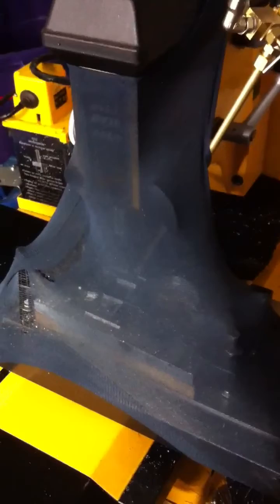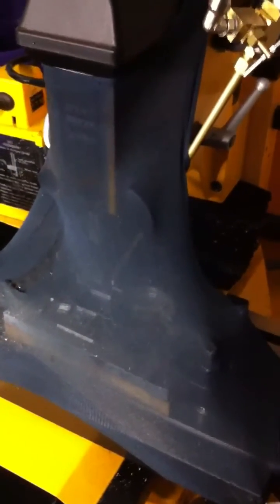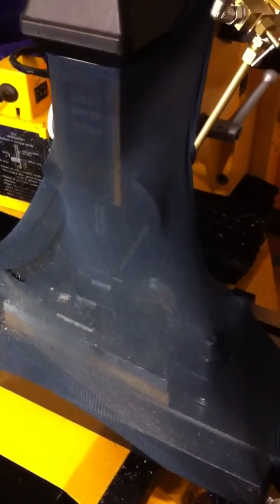Dyna Myte 2400 Swarf Control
I had the idea of using a womans panty hose to keep the swarf contained. I stretched the waist around the table and pulled the crotch over the top of the spindle. It works very well, allows instant access to the table or tool. It is cheap and available. Improvements to follow but this test was definitely worthwhile.